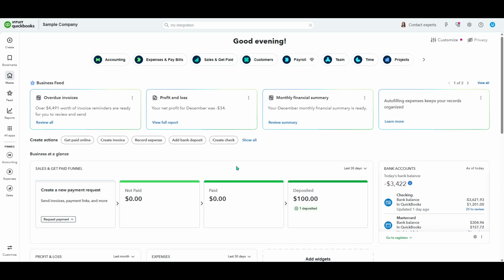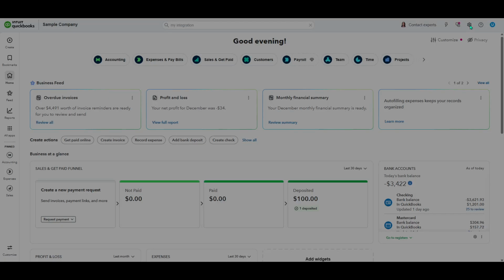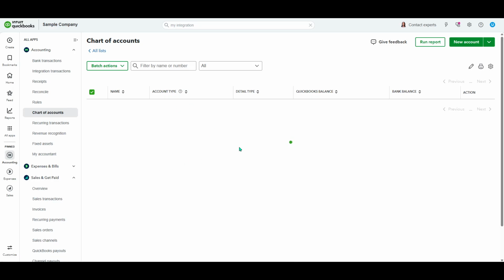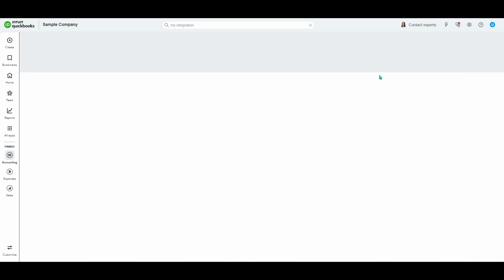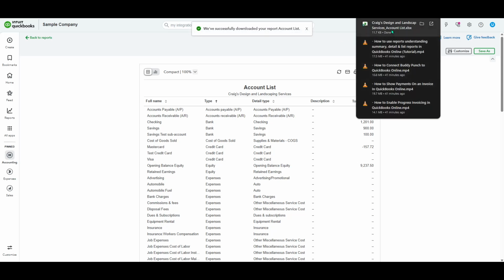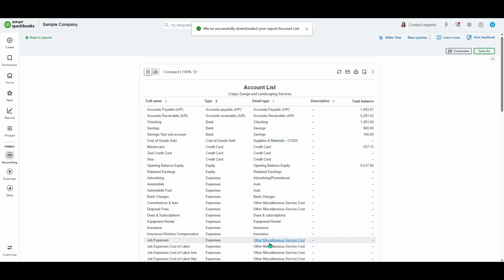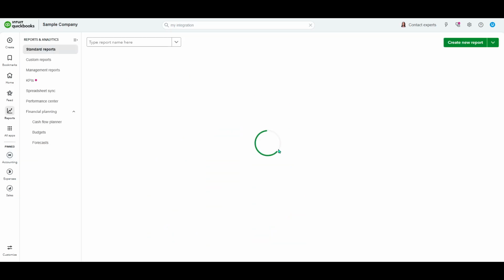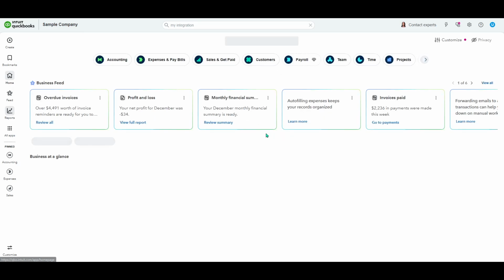How to Export the Chart of Accounts from QuickBooks Online to Excel (New Interface | 2026 Tutorial)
Learn how to export the Chart of Accounts from QuickBooks Online to Excel using the new interface—the clean and accountant-friendly way! In this 2026 step-by-step beginner tutorial, I’ll show you how to export accounts in just a few clicks, choose the right format, edit or share the file, and avoid common mistakes that cause missing or incomplete data. Perfect for beginners, small business owners, and bookkeepers working with the Chart of Accounts in QuickBooks Online.